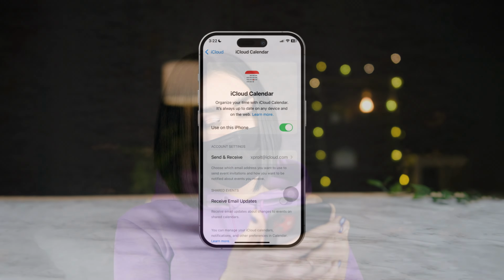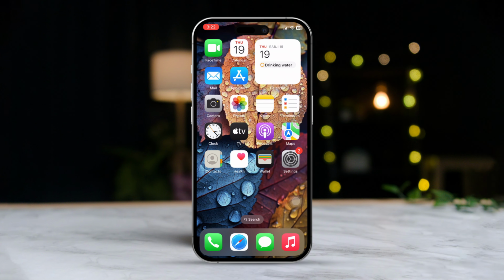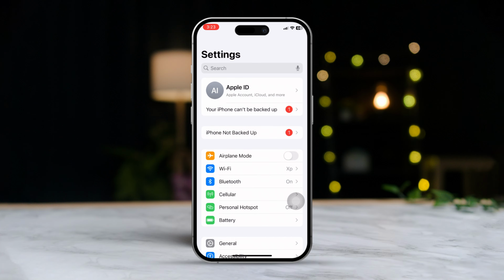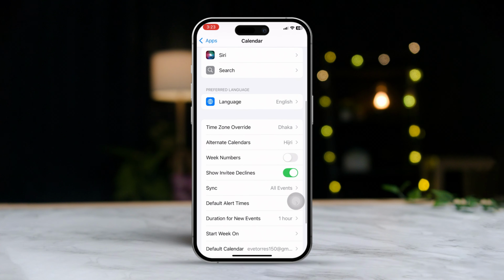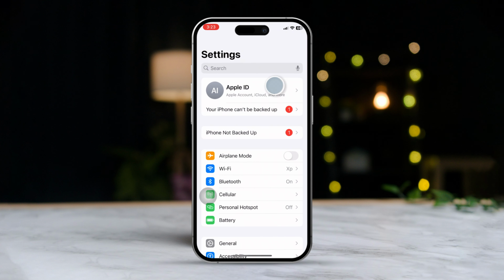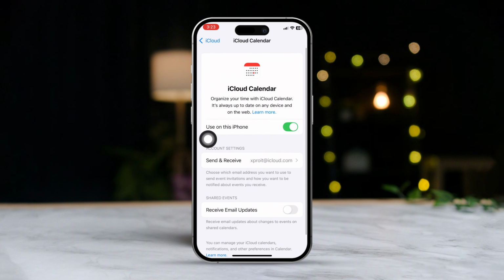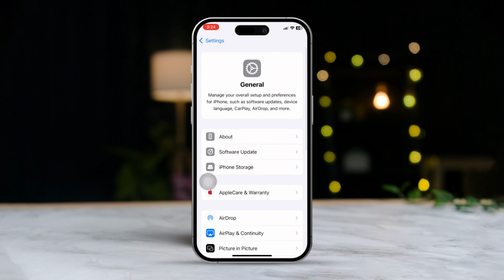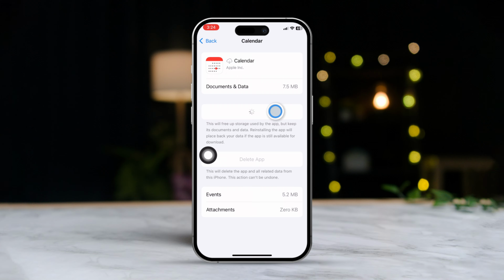How to Solve iPhone Calendar Not Syncing with iCloud | iOS Calendar Not Getting Synced with iCloud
Wondering why the calendar is not synced with iCloud on your iPhone? I may have the answer for that alongside some proper solutions! This video shows how to fix the iCloud and iPhone calendars not syncing Issue with some easy steps! It is good to consider the problems one may face when iCloud cannot connect with the iPhone calendar since they can delay a lot of important processes. Due to this issue, important events might not appear at the right time which can harm your work life or personal life.

Old calendar events not appearing on your iPhone might collide with some future event and disorient your entire day so it's necessary to connect the iPhone calendar with iCloud as soon as possible. Following my steps will get it back to you right away!

00:01- Video Intro
00:20- Solution 1: Sync Events
00:42- Solution 2: Sync with iCloud
01:04- Solution 3: Offload App
01:26- Solution End